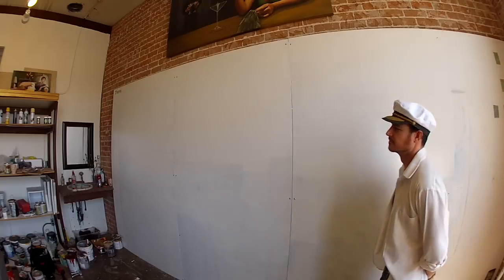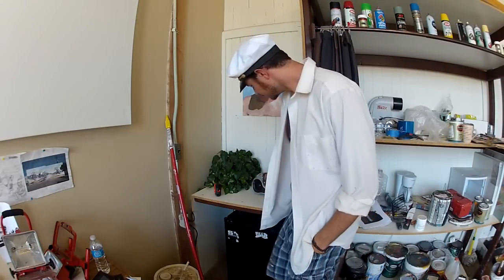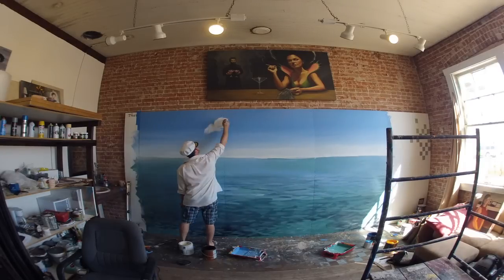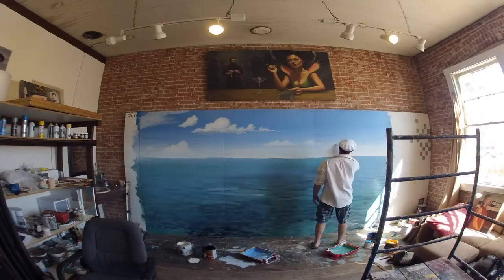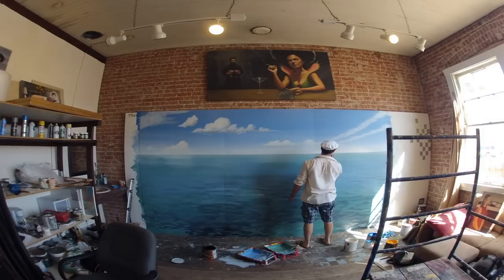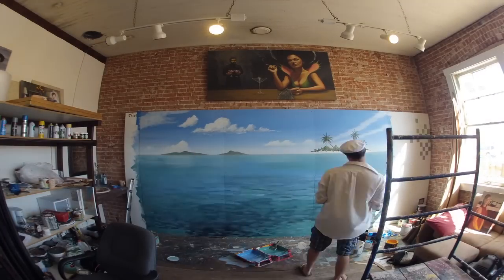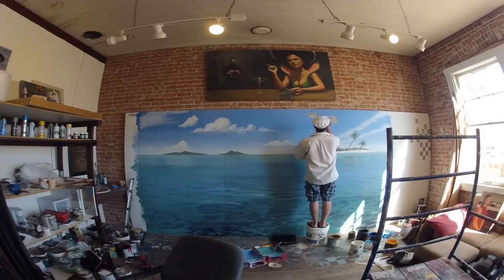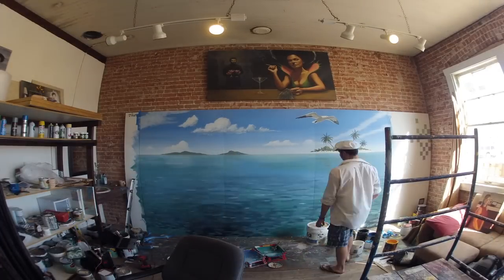Learn to paint an OCEAN PARADISE mural with JOE PAGAC!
Learn how to paint your own ocean paradise mural or photo backdrop with Joe Pagac!

The music is 'Sailing' by Christopher Cross.